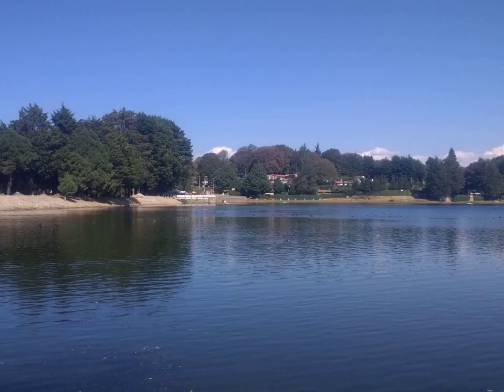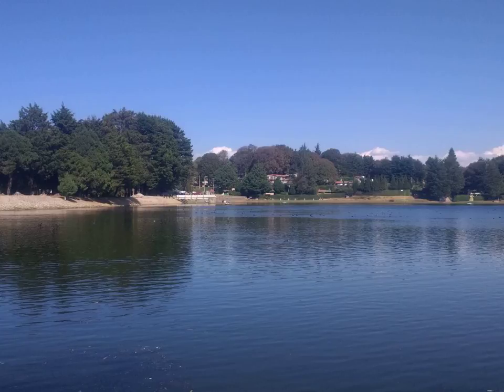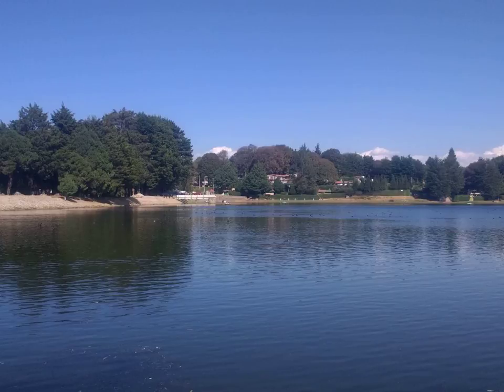Hip replacement - Wikipedia Article Audio